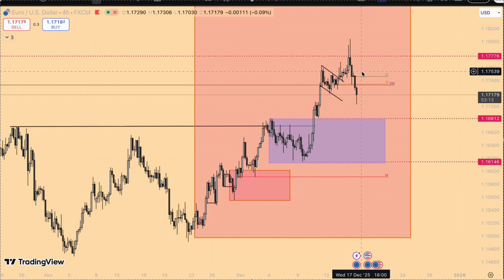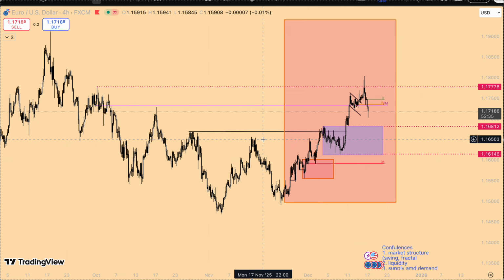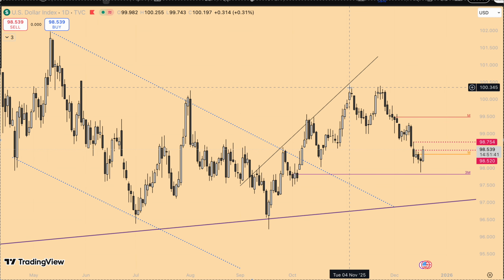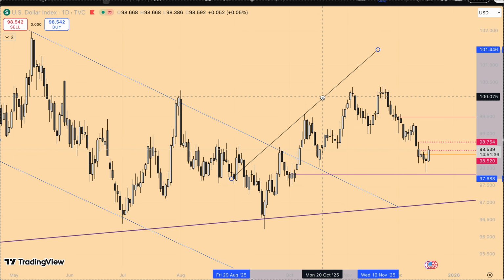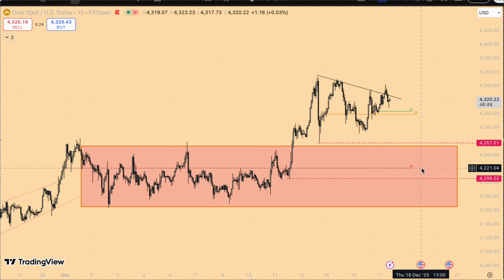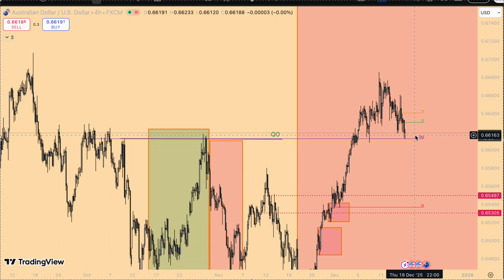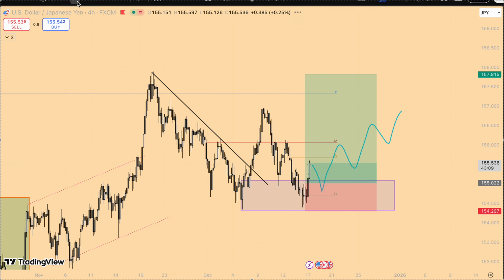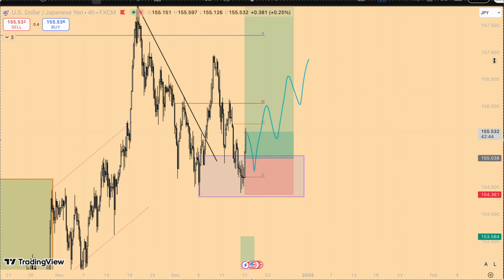WILL I TAKE DXY LONGS.? 2025/12 /17 DAILY MARKET PREVIEW